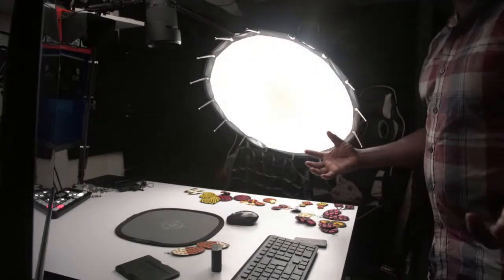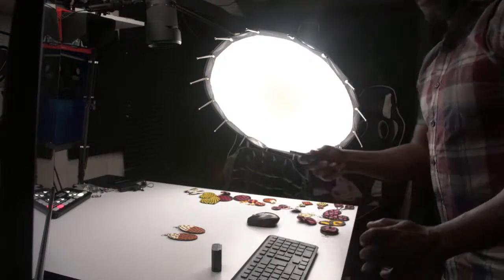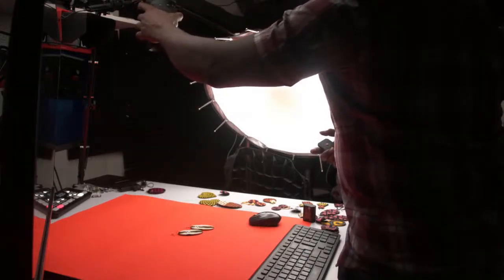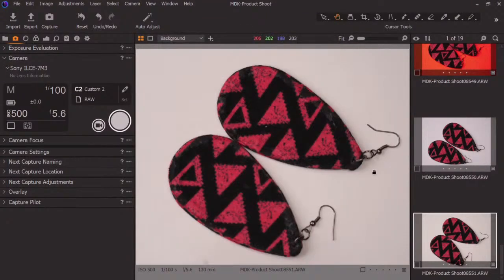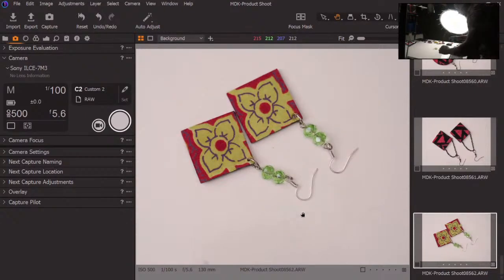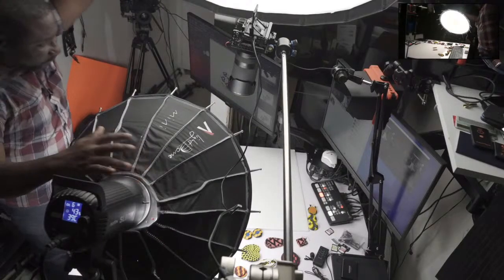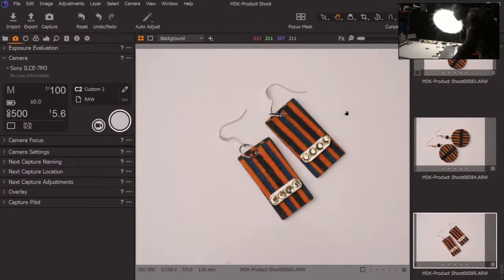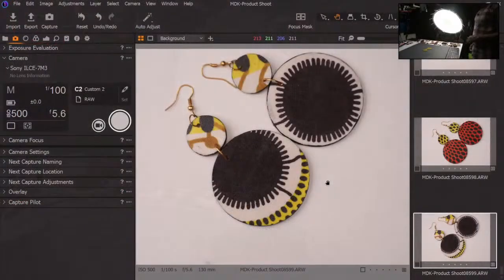Simple & Easy Product photography in Small Home Studio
Simple & Easy Product photography in Small Home Studio - Live.
In this this random late night live sesson, i go through photoshoot of small products in a small space.